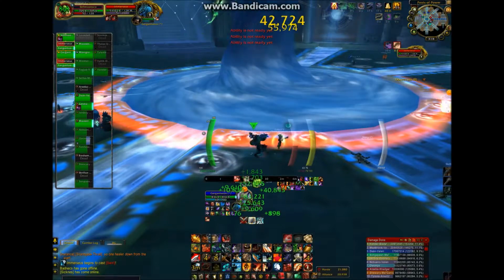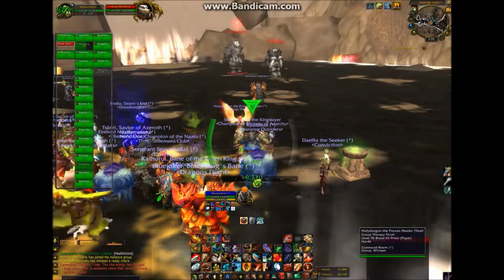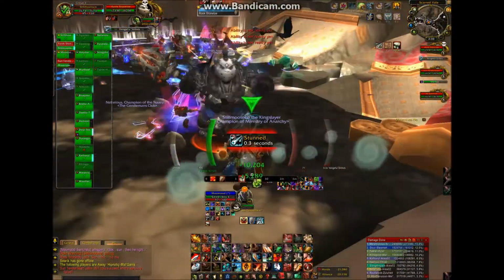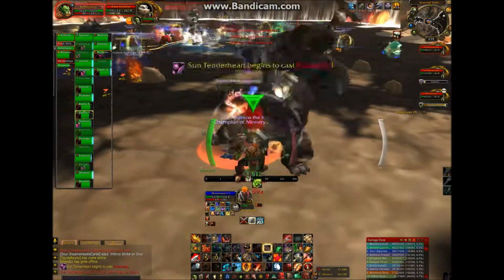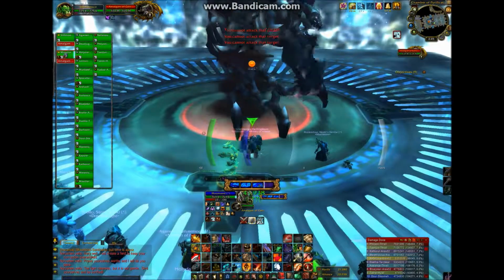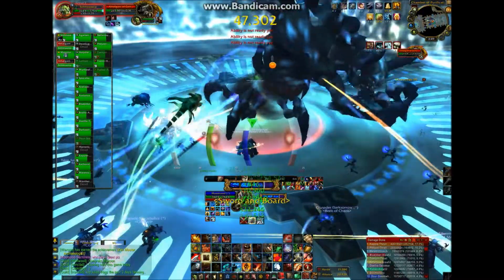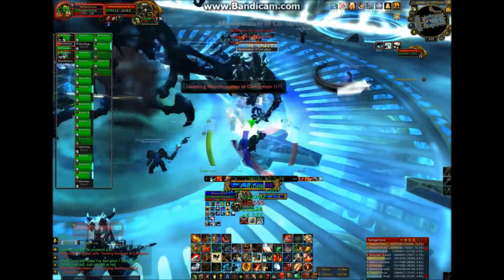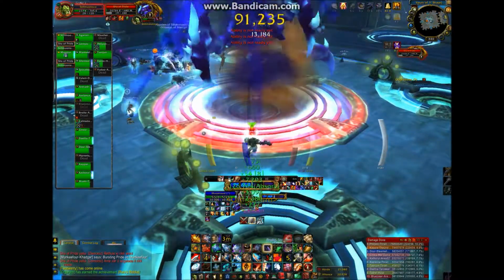Siege of Orgrimmar Tutorial: LFR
Giving some basic information on how to tank / dps / heal in LFR. Its focused more on tanking but I do try to throw in all the mechanics. This is the first 4 bosses (so part 1 of LFR) in 15 minutes. Hope you guys enjoy.